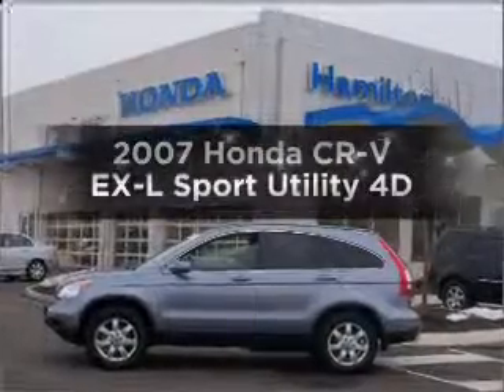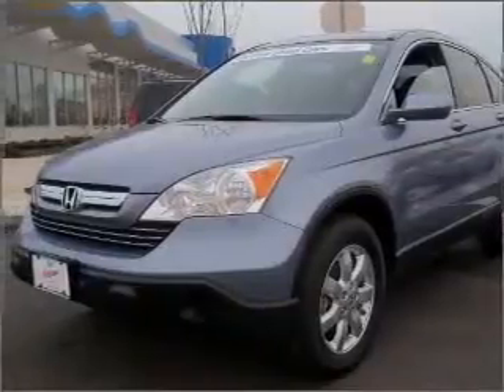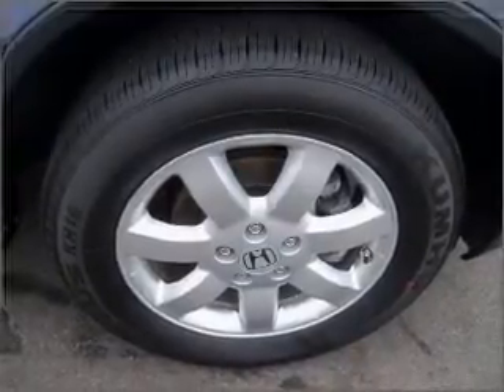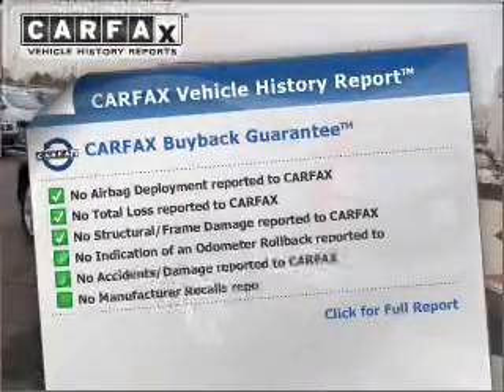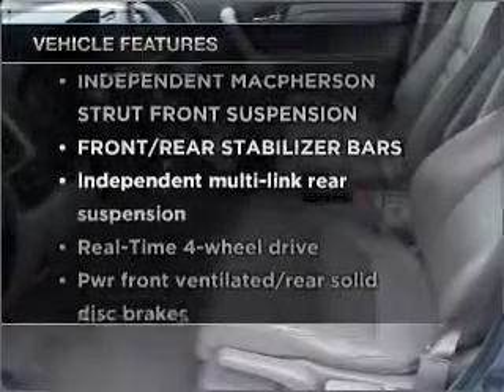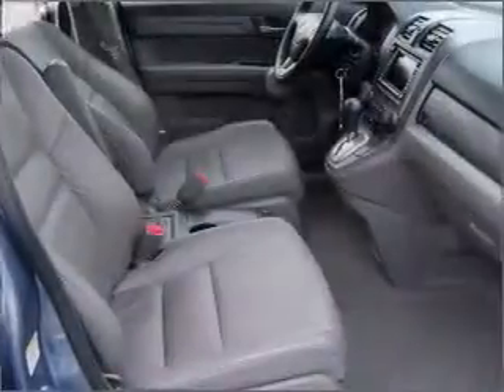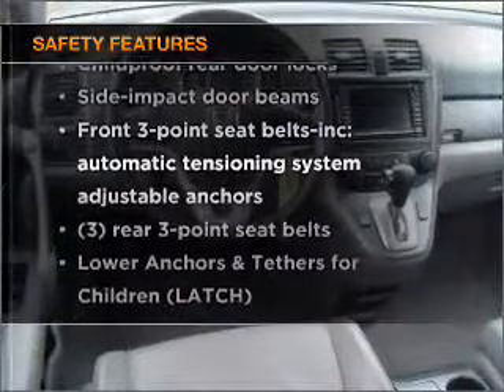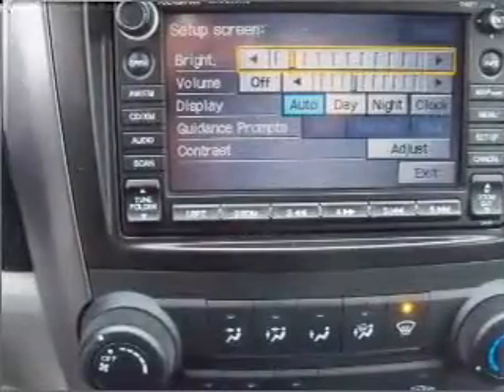2007 Honda CR-V - Hamilton NJ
Year: 2007
Make: Honda
Model: CR-V
Trim: EX-L Sport Utility 4D
Engine: 4 cylinder VTEC 2.4 liter
Transmission:
Color: Light Blue
Mileage: 59423
Address:
655 US Highway 130